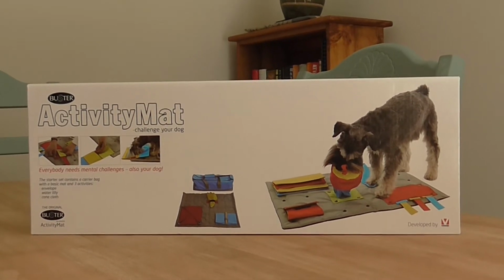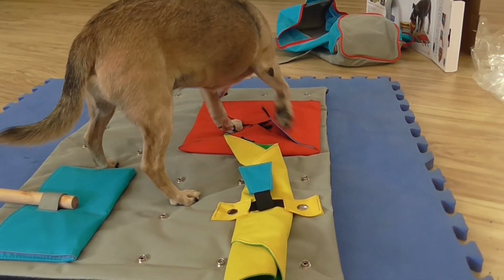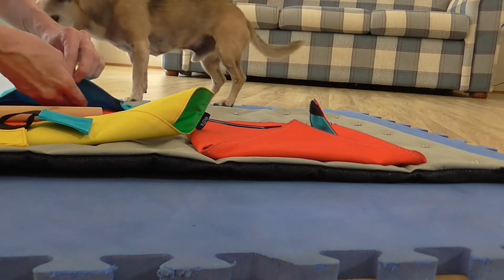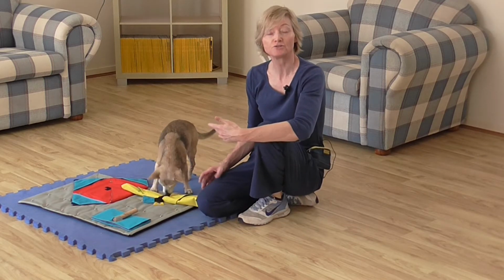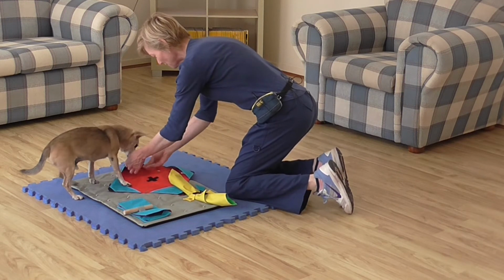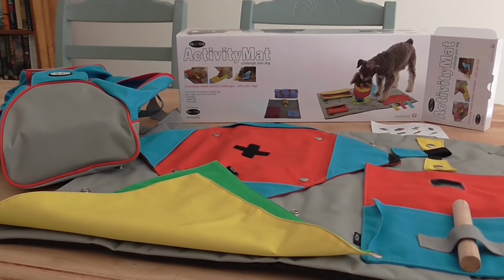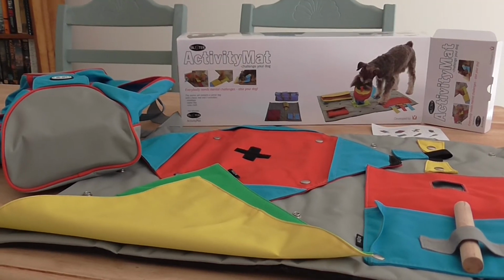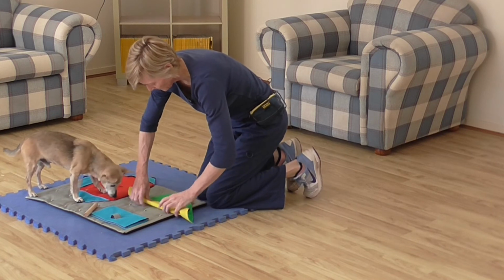MARCO reviews... The Buster Activity Mat!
In this video, Marco will be reviewing the Buster Activity Mat from Kruuse Behavioural Solutions.  I will also be sharing some handy tips that will help you make your dog's experience with the Buster Activity Mat as safe and enjoyable as possible!
***Watch other videos for more of the best information and sound advice on topics related to dog behaviour and dog training!***

LINKS